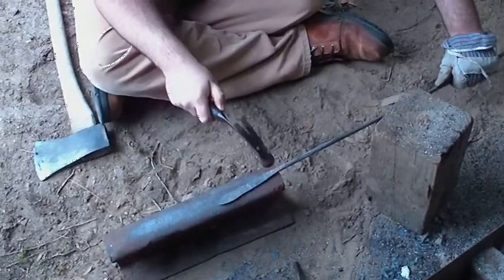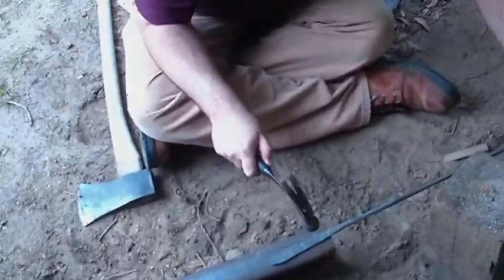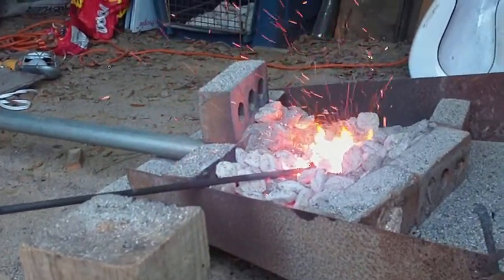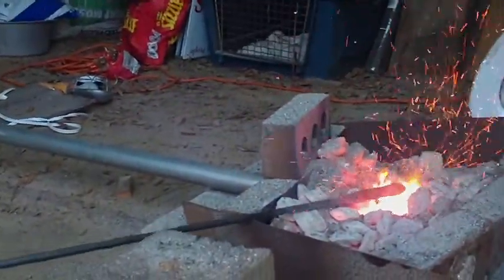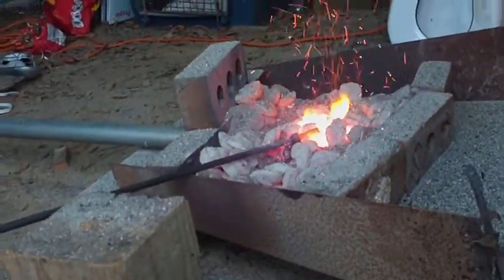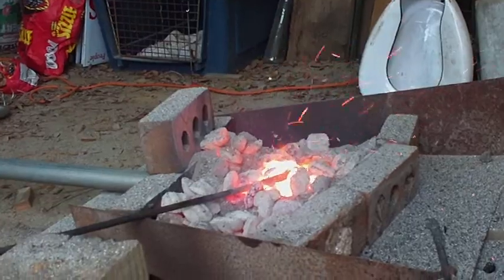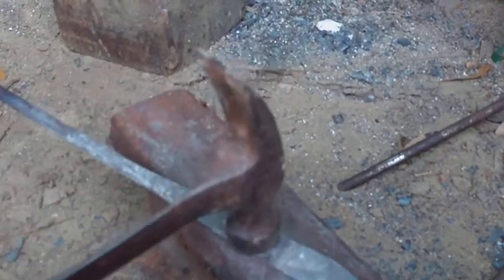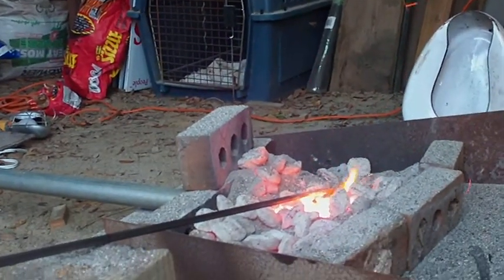Trying to Forge Zulu Spearheads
Daylon and I try our hand at a bit of blacksmithy work.
"For the record, neither one of us know what we're doing."